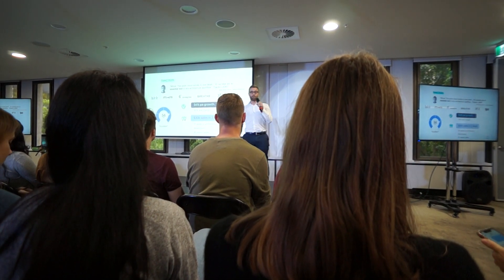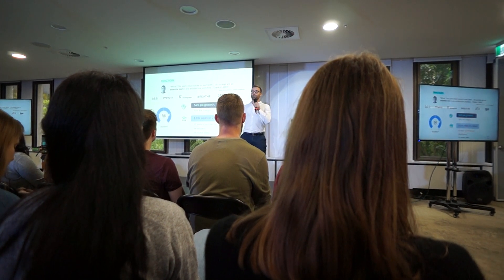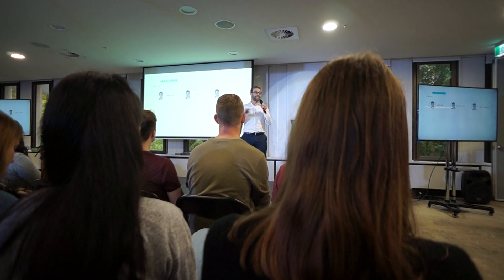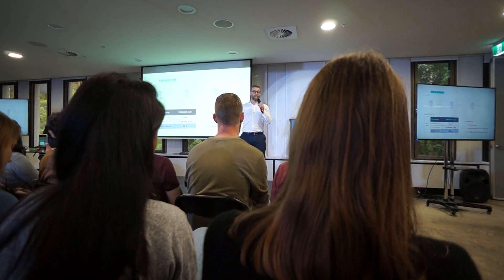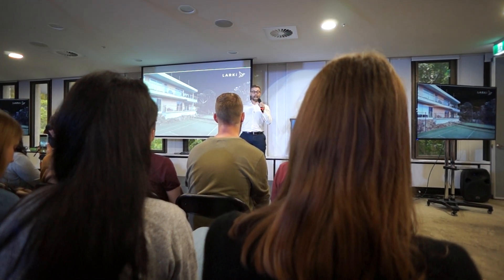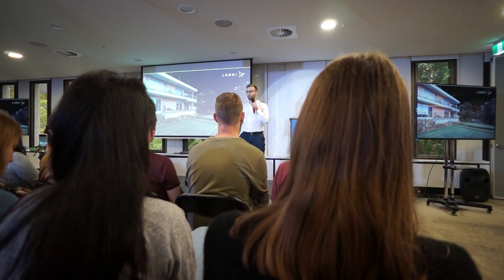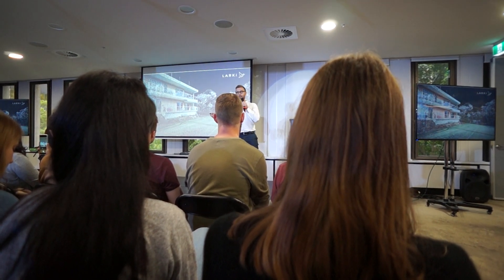LARKI 3D Surveys - Winning Fishburners Startup Pitch - Feb 2020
So you want to build a new house.
First, your expensive architect & planner will need to know
exactly what is happening on & around your site, spatially.
We save them time,
by giving them exceptionally detailed 3D surveys,
to save you 6 months and 40,000 dollars!

Our vision is:
2 click sourcing of all the spatial info needed for design & planning.
Click 1: Select your site.
Click 2: Pay.

Then boom! You’ve got the most detailed site context model available on the planet!
From laser scanners on planes, and tripods.
Look at this detail: leaves on trees,
Even Bart Simpson – kawabanga!

We can save you 6 months.
And time lost means lost rental or interest payments.
Plus, the unnecessary measuring, modelling, & planning fees.
Totalling to 40 000 dollars that we can save you.
Basically give us 4 grand for a survey and we will save you 40!

Currently, surveys look like this.
2D with only about 100 site data points.

… instead, LARKI supply 3D surveys,
are made up of 30 million site data points!

We’ve had great traction.
The best architects, all over the country are loving us.
We’ve had strong growth, with good margins.

We are looking for:
Devs & Sales people.
And pre-seed investment.

We’re LARKI.
We turn reality…
… into a 3D model,
In a few clicks of a mouse.
Thanks!